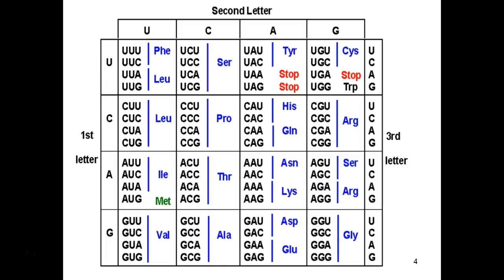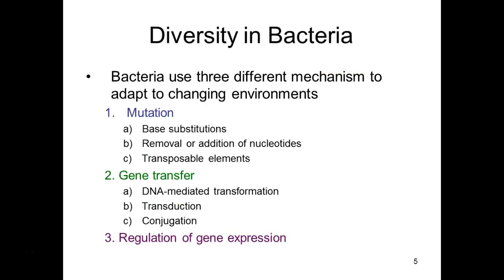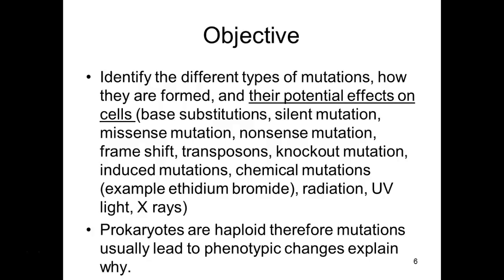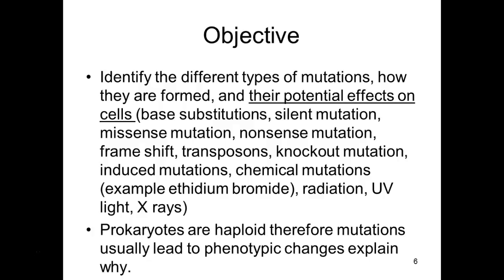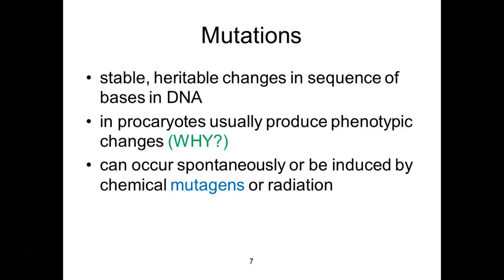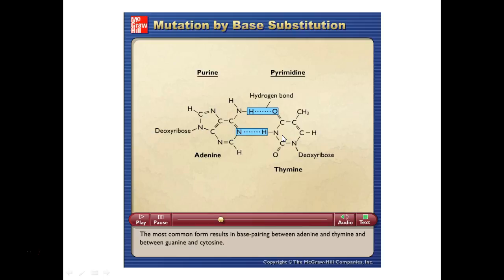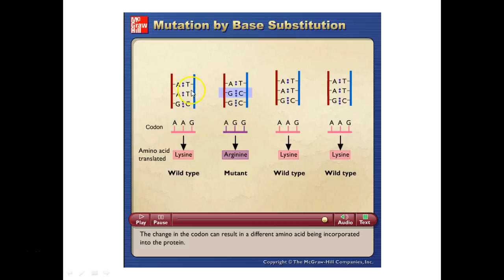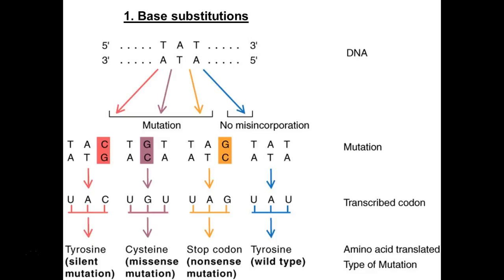210 Genetics Part 2 SU16